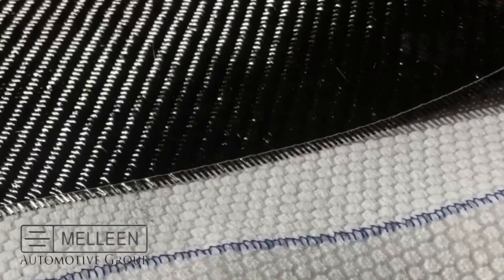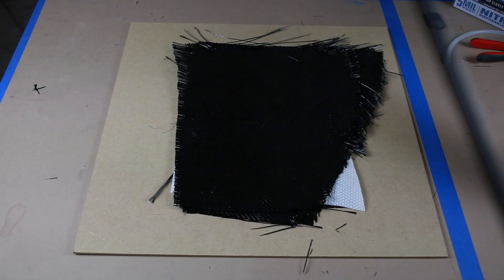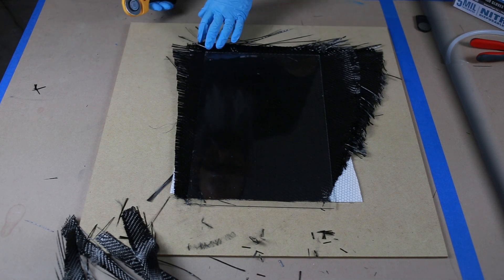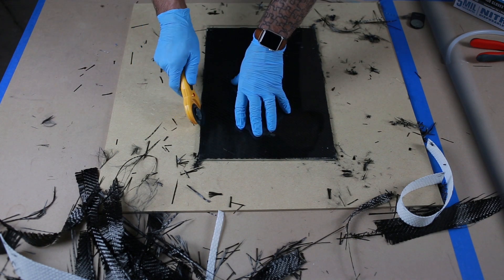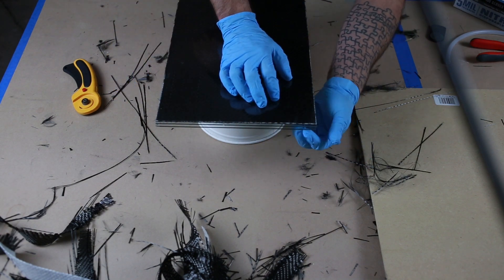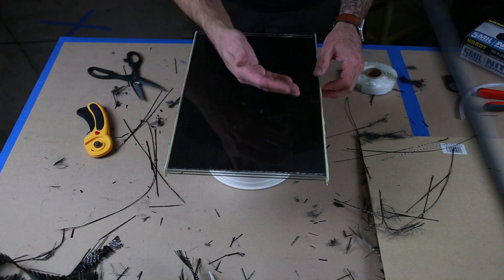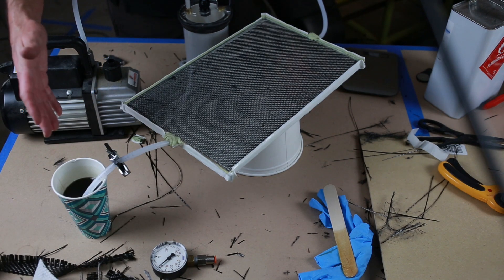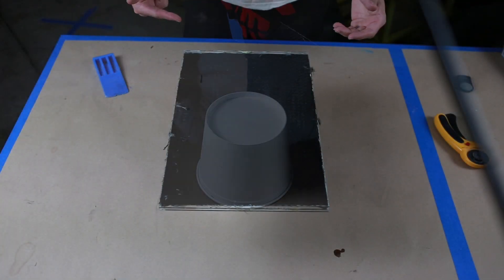Resin Infused, Double Sided, Mirror Finish Carbon Fiber Panel!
This video shows a new technique to infuse a double sided glossy finish panel. This is a SINGLE PROCESS infusion that will provide the easiest and highest quality carbon fiber laminates.